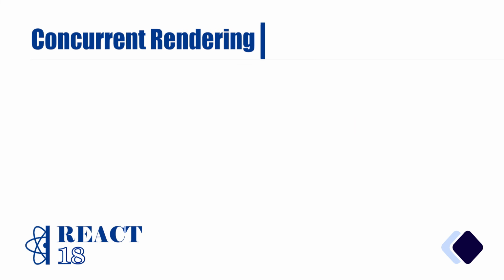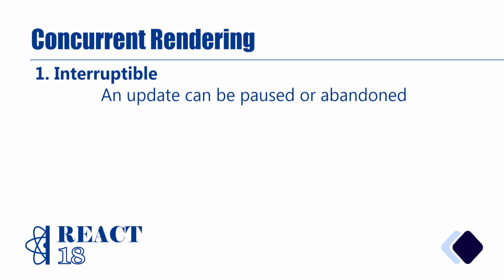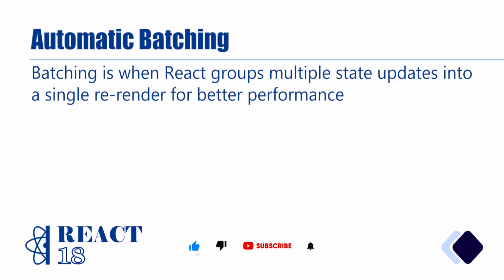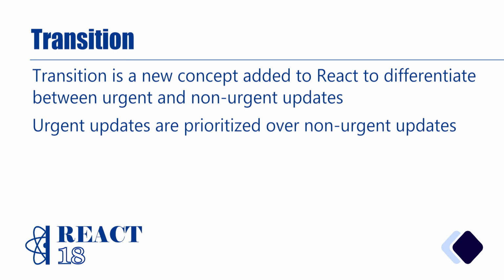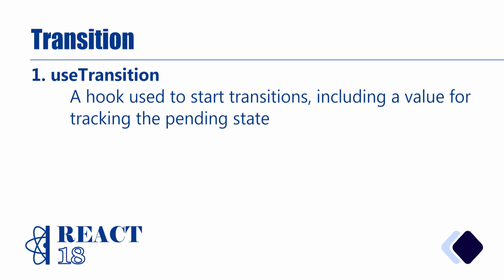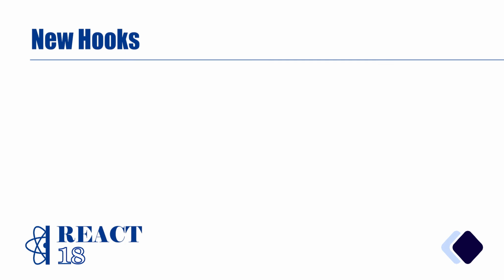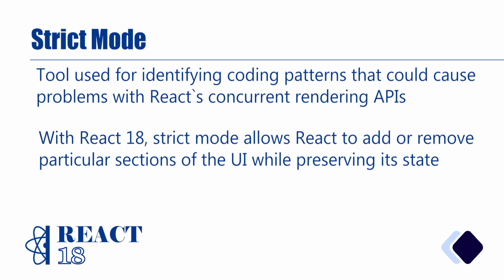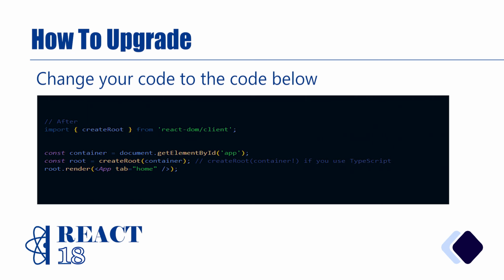React 18 - New Features and Changes | How to Upgrade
React 18 is the new version of React released. In this video we talked about this version new features  and also how to upgrade from old version to the new version.

Incase you don't know anything on React, we have your back. We have a tutorial on React for beginners

0:00 Introduction
0: 38 Concurrent Rendering
4:44 Automatic Batching
6:39 Transition
9:25 Suspense
10:55 New Hooks
12:59 Strict Mode
14:02 How To Upgrade

react
reactjs
react 18
reactjs 18
React 18 upgrade
React 18 features
React 18 whats new